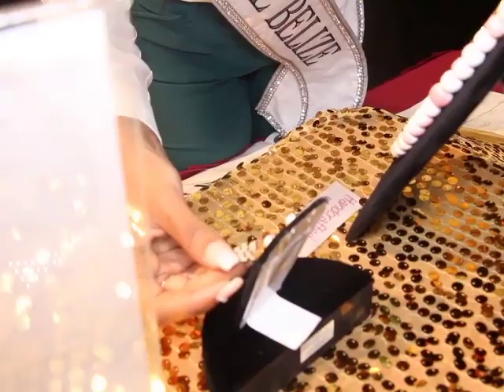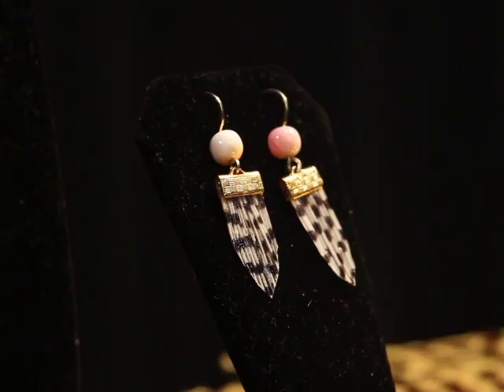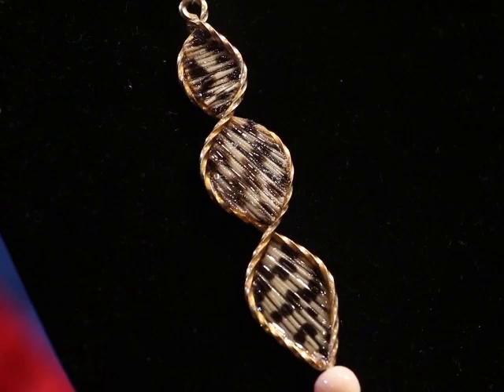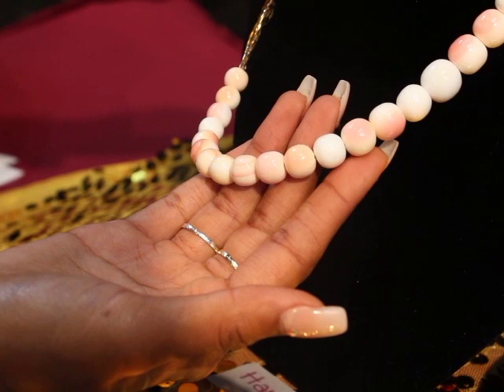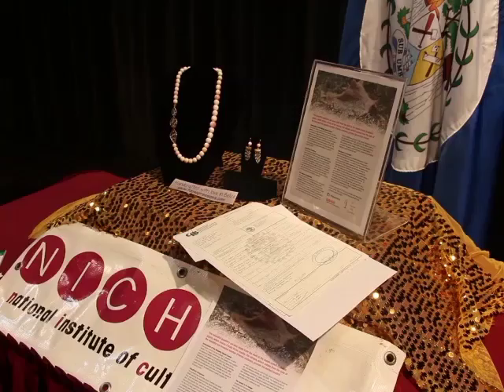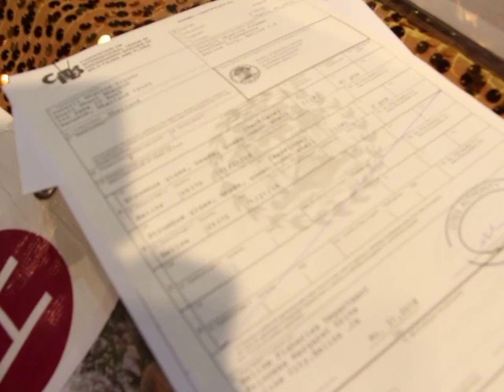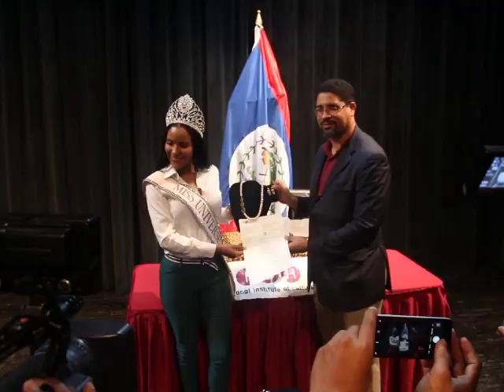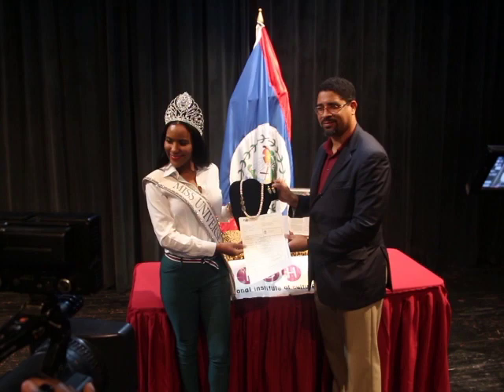Miss Universe Belize Presented with National Gift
Today, the National Institute of Culture and History presented beauty queen Jenelli Fraser with the national gift to take to the Miss Universe pageant in Bangkok, Thailand.  The “national gift” is a culturally representative gift item that will be donated by each of the contestants participating in the Miss Universe Pageant.  The gifts will be auctioned off and the proceeds will be donated to a reputable charity in the host country of Thailand. Fraser was gifted with a handcrafted jewelry set from Kaj Expressions. According to NICH, they reviewed several suggestions for gift items and the jewelry set was selected because it represents a very valuable piece of Belize’s cultural heritage and it was light and easy to transport. The set includes a necklace and a pair of earrings made from the queen conch shell and accented with gold trimmings and lionfish tail. News Five attended the handing over this morning. Here’s how that went: